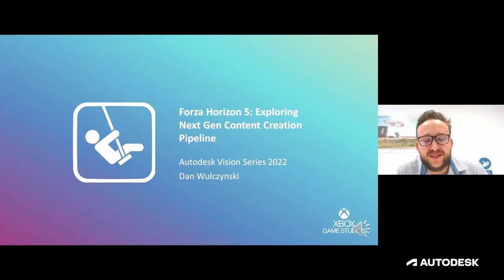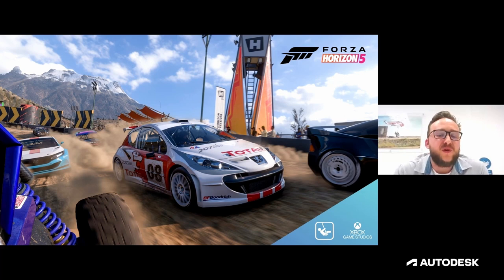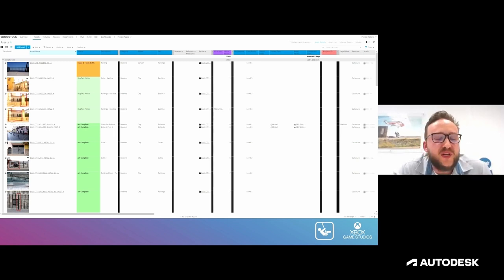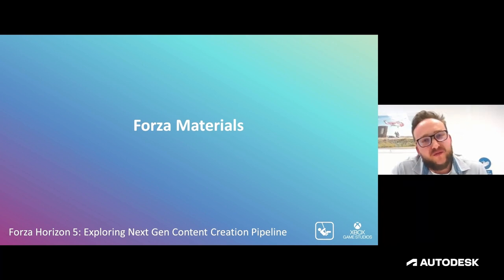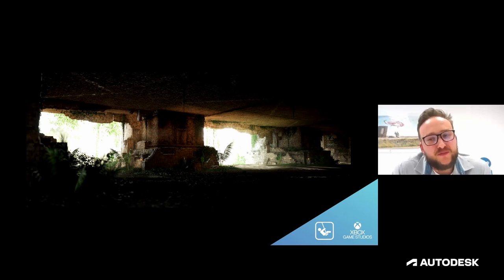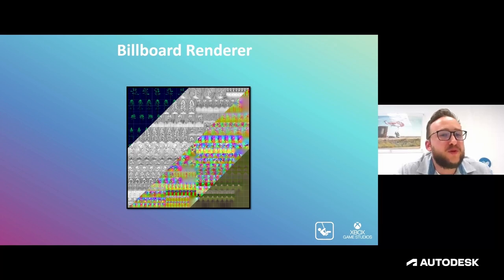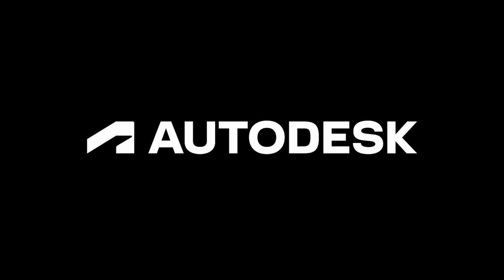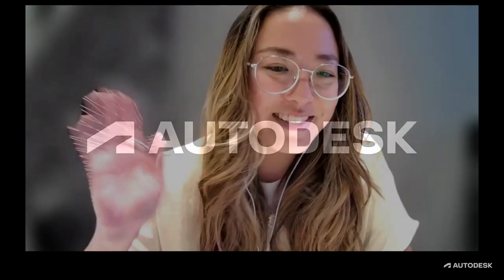Forza Horizon 5: Exploring Next-Gen Content Creation Pipeline | Vision Series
Playground Games' Dan Wulczynski offers a behind-the-scenes look at next-gen content creation on “Forza Horizon 5.” Learn how Autodesk tools were critical during development, including insights on how 3ds Max helped the team produce scalable content for Xbox and PC.